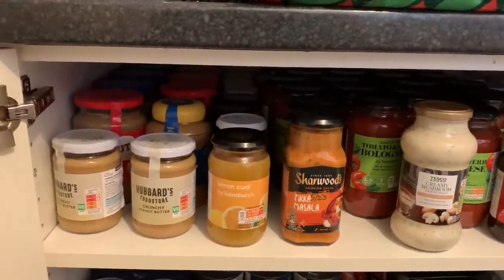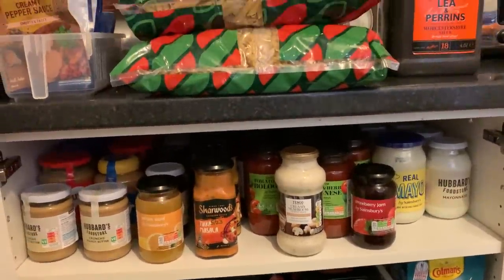Uk Prepper Pantry Tour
A quick look at what I keep in my stockpile